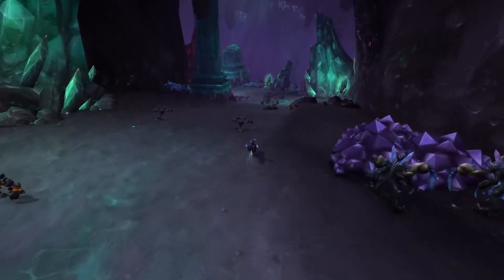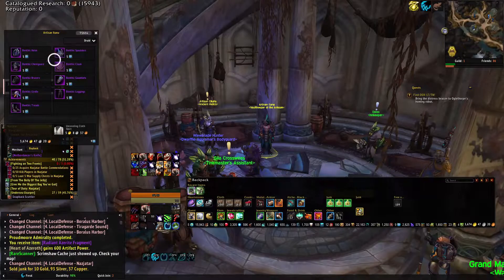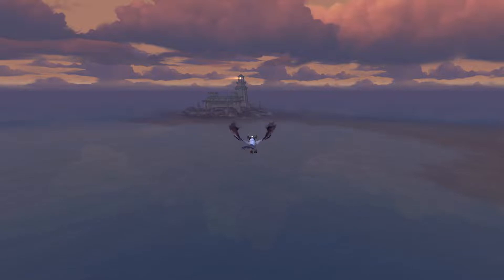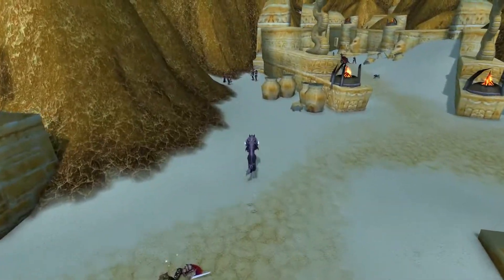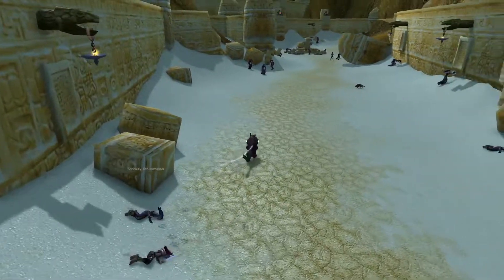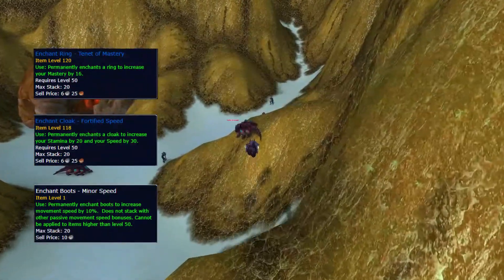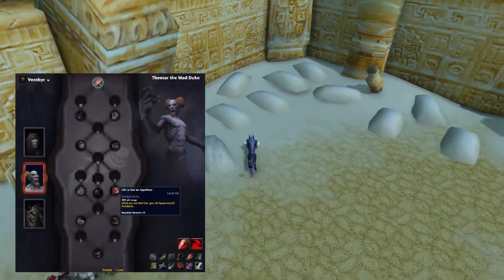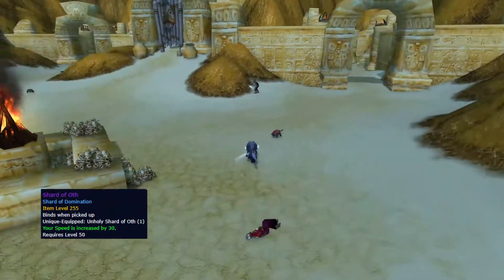Revolutionizing Your Farming Strategy: The Technique You've Been Missing Out On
Its crazy how fast you can run while in cat form by just following these simple steps!
It will only take you around 1-2 hours to literally get up to SPEED

If you want me to try out speed sets for other classes as well fell free to comment what class you want me to make!
Cheers.